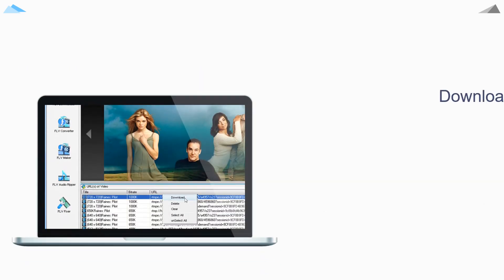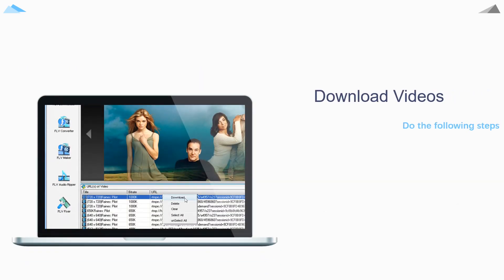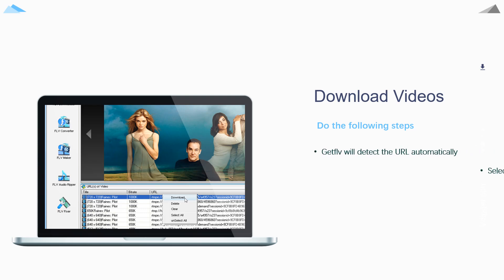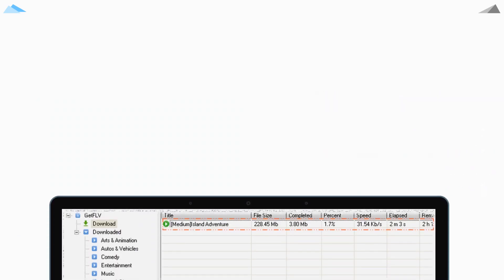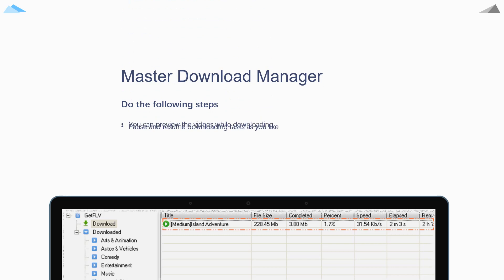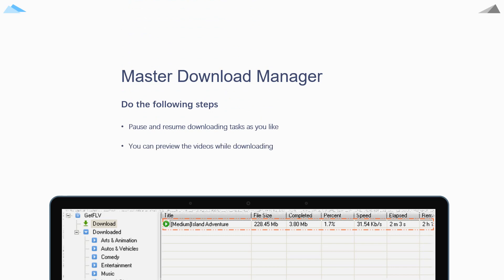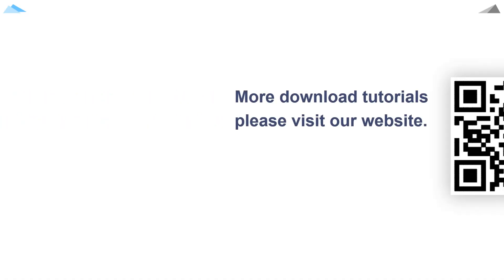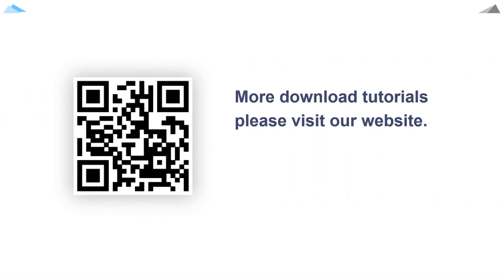How can I download Fansly videos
Key Features of the GetFLV: 1.Directly and batch download video from Fansly to any video or audio format like MP4, AVI, WMV, MKV, MPG, TS, FLV, MOV, ProRes, RMVB, 3GP, MP3 etc. 2.Play the downloaded Fansly videos with the built-in Video Player. Download live streaming videos with HD video quality like 1080p, 4K, 720p etc. 3.Download video or audio files from other video sharing websites like Youtube. 4.This wonderful Fansly downloader can work on both Mac and Windows computer.
Please follow the detailed step by step guide to download videos from Fansly